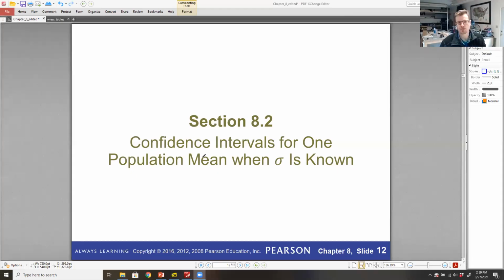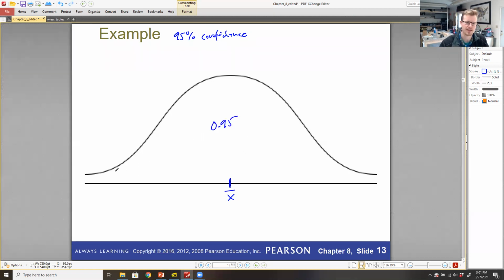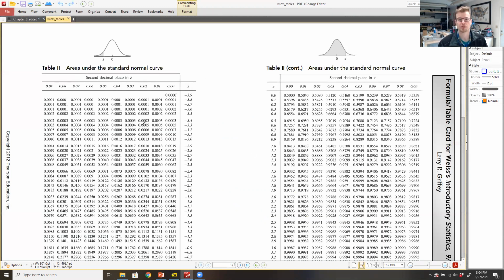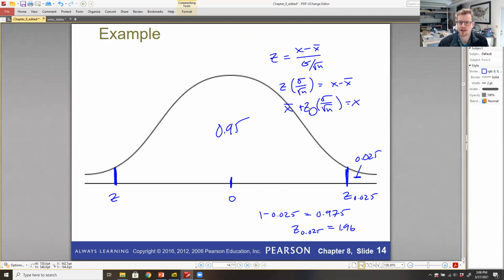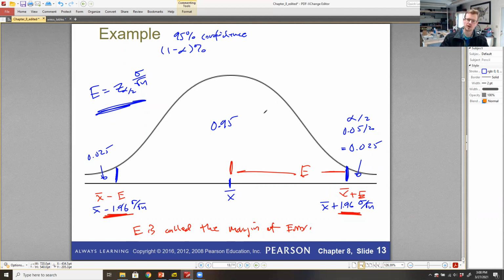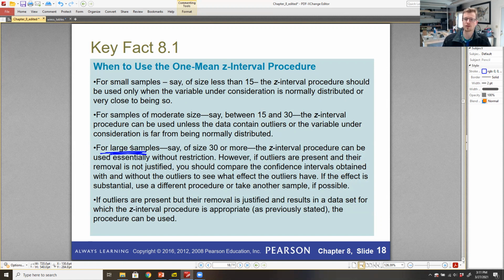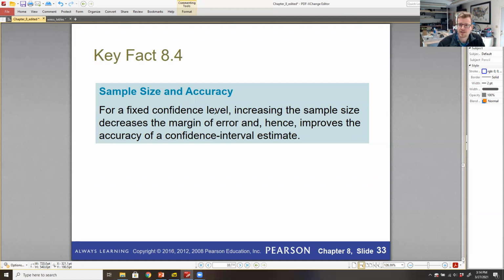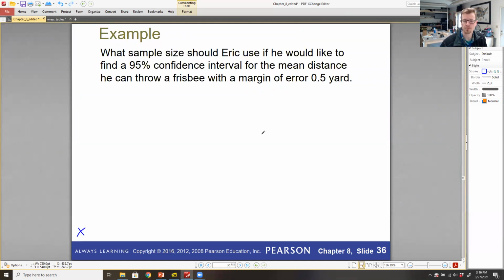Confidence Intervals for One Population Mean -- Sigma Known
In this video, Dr Reynhout discusses some of the basic concepts associated with confidence intervals for one population mean, when the population standard deviation is known. The section referred to comes from Introductory Statistics by Weiss. The slides have been adapted from those provided by the publisher for this text.